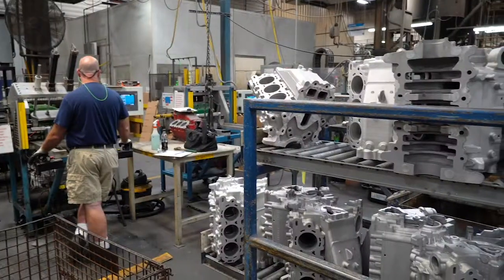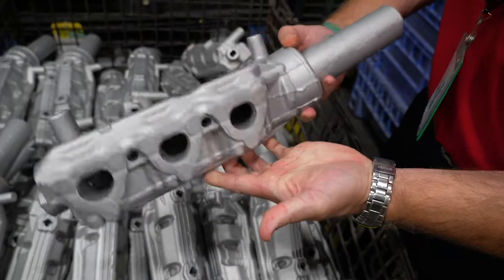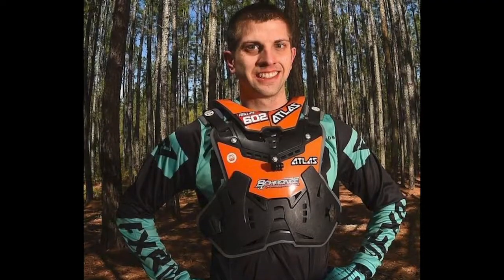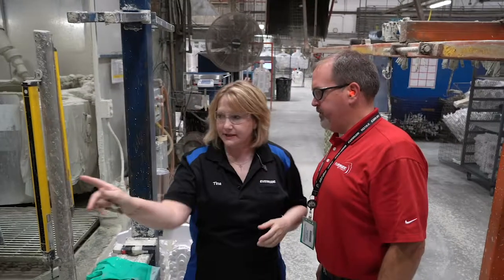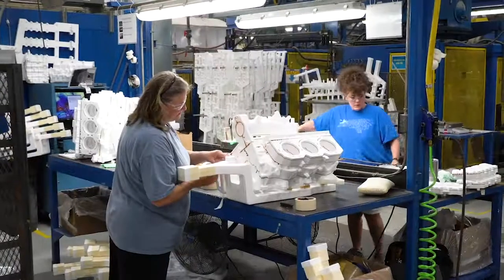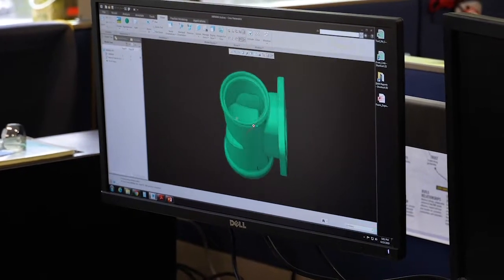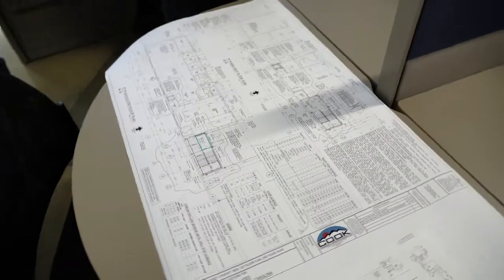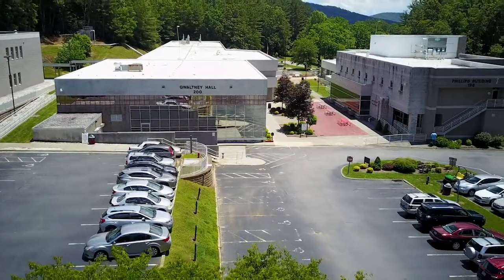Cody Miller & Jordan Phillips - BRP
Learn about the day to day tasks Cody and Jordan do at BRP and get an inside look at the company!  Both men chose to attend East Tennessee State University and return back to Mitchell County for their careers.